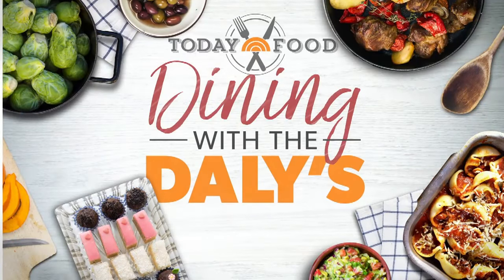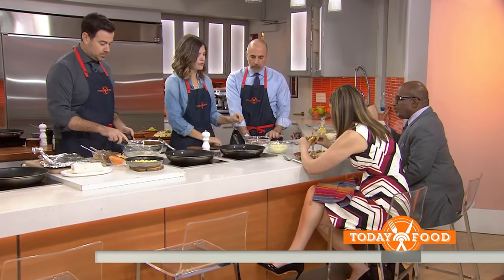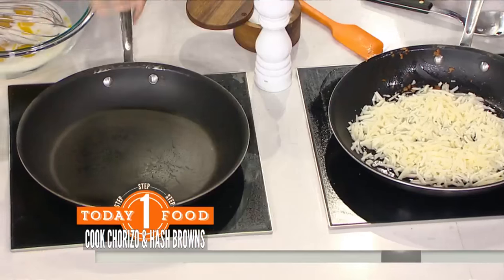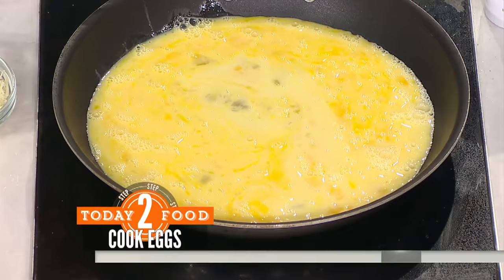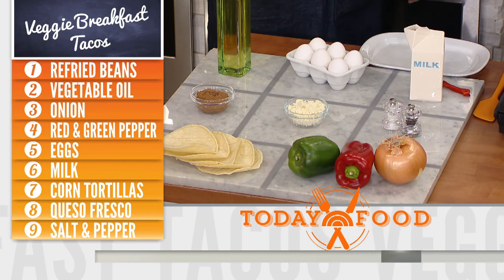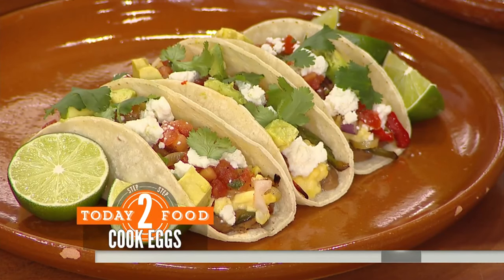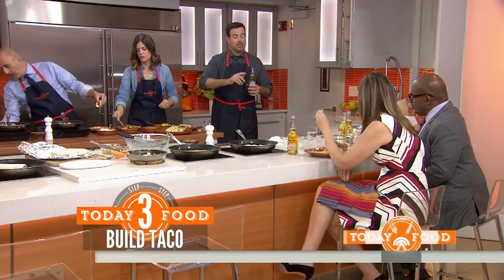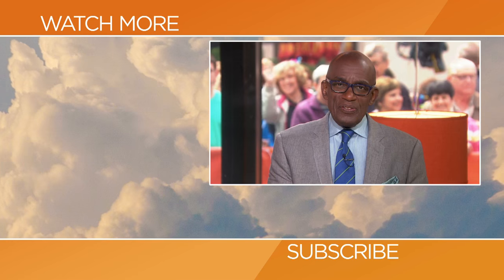Breakfast With Carson And Daly Siri: Chorizo And Egg Burrito, Veggie Tacos | TODAY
Start your morning off with delicious Mexican-inspired breakfast recipes by Siri and Carson Daly. They demonstrate their recipes for a chorizo and egg breakfast burrito and delicious veggie breakfast tacos packed with beans and bell peppers.